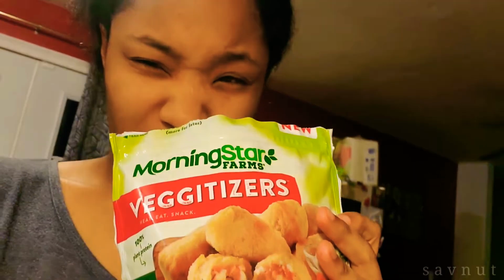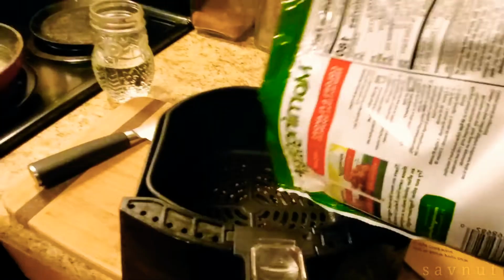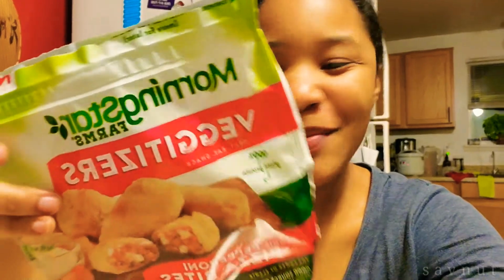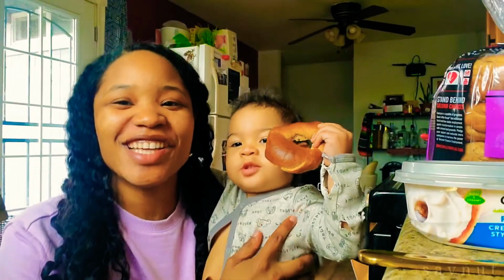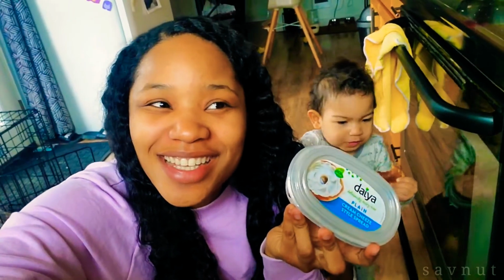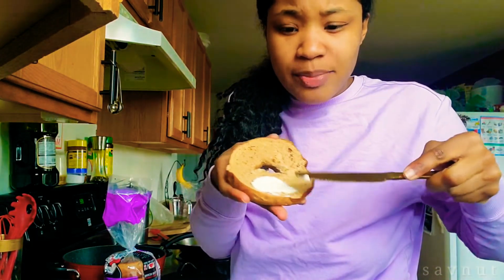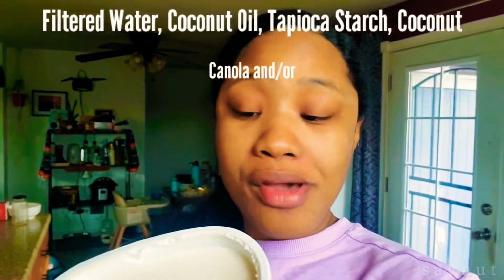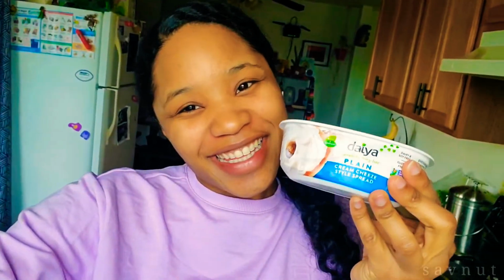Daiya Cream Cheese//Morningstar Farms Veggitizer Pizza Bites [TASTE TEST]-Meatless Monday Review!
Hey Dingdongs! In today's episode we're doing a different type of video and reviewing some V E G A N food alternatives! I'm always down to try a vegan or vegetarian option [only if it's good]. I've been on the hunt for a good tasting vegan cream cheese because everytime i have a bagel with cream cheese my stomach instantly hurts.. I've even tried the organic cream cheese so I'm thinking it has to be the dairy. I'm also trying the Morningstar Farms Veggitizers! We all know their chicken nuggets are delicious literally prefer them over real meat so I wanted to see if they make other tasty snacks and what do you know they do !!! Go try these if you haven't already!
Have you tried any of these vegan food items? Do you like vegan food? Let me know below!
I don't even know why I'm typing this monologue because NO ONE reads these anymore. But guess what...I DO!

👍if you want me to make more videos! Or if you care about my existence

🖤your favorite ding dong

FOODS MENTIONED:
-Morningstar Farms Veggitizer Pepperoni Pizza Bites
-Daiya Dairy Free Plain Cream Cheese Style Spread

S H O R T C U T S ✂️
00:30 Morningstar Farms Review
02:30 Daiya Cream Cheese Review

S N A P & Insta & Pinterest : savnut
Business Instagram : savcocustoms

About Me: I'm a millenial year old first time stay at home mom & wife. Originally from Tacoma, Washington and I hate it here (the weather). I'm a big nerd for ecofriendly everythang & I'm trying to simplify my life by being a semi minimalist. I also have a tiny small business on Instagram! 👆🏼

Help this channel grow! Sub Count: help me get to 500 by April!🤞🏼

Minimalist mom black mom new youtubers Washington youtuber black youtube stay at home mom sahm mixed family vlogs savnut savonne